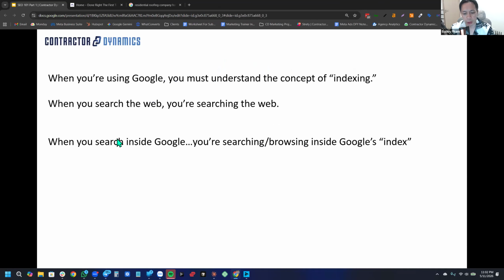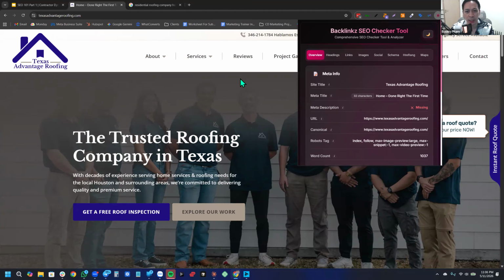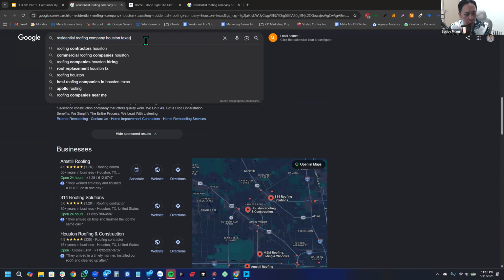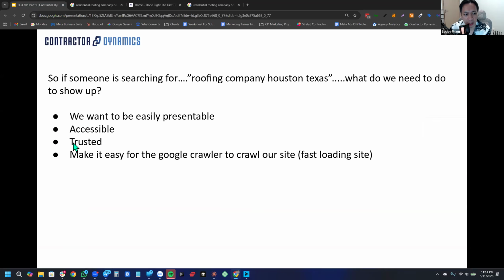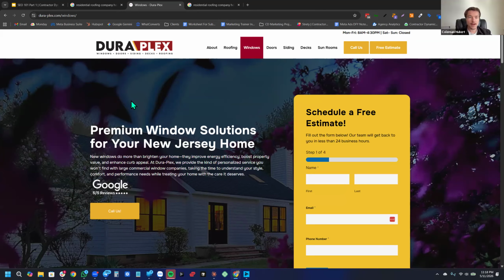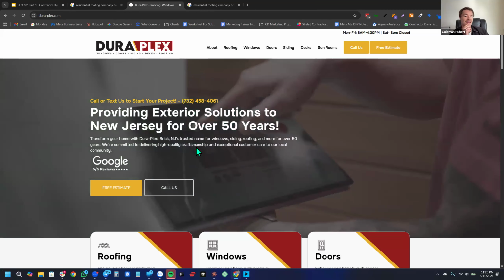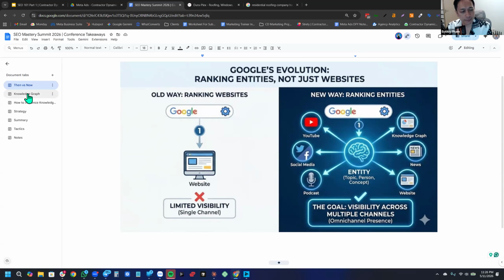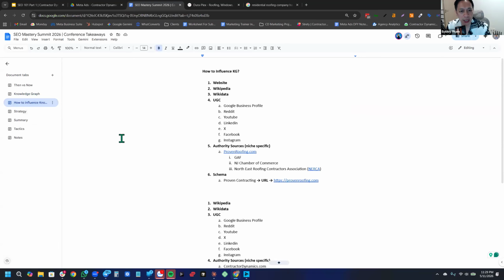SEO 101 Part 1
In this video, I break down how to think about SEO.  The proper framework for thinking about how to rank higher in Google.